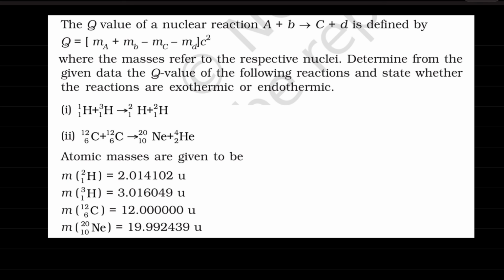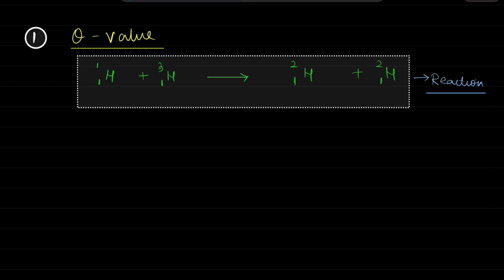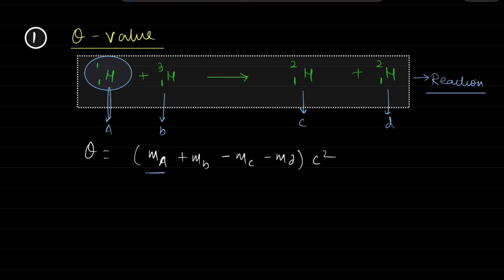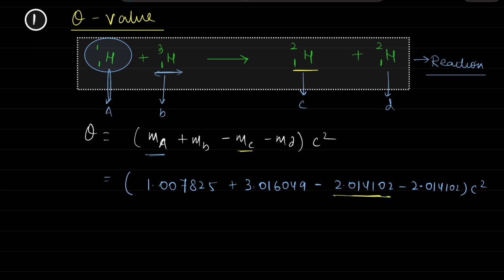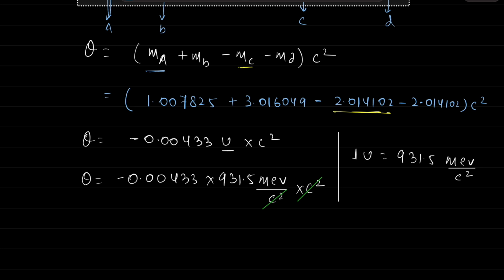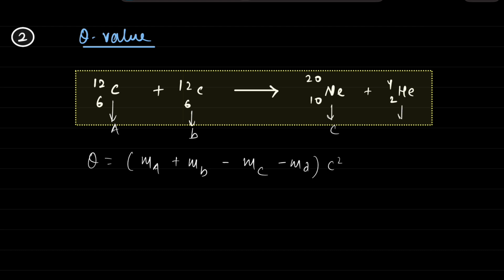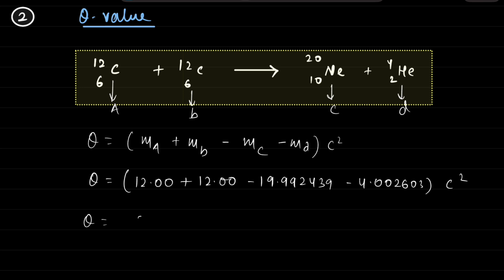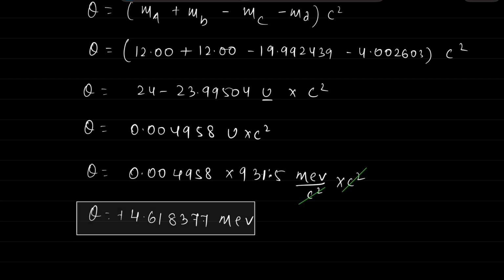The Q value of a nuclear reaction A + b → C + d is defined by Q = [ mA+ mb− mC− md]c2 where the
The Q value of a nuclear reaction A + b → C + d is defined by Q = [ mA+ mb− mC− md]c2 where the masses refer to the respective nuclei. Determine from the given data the Q-value of the following reactions and state whether the reactions are exothermic or endothermic.